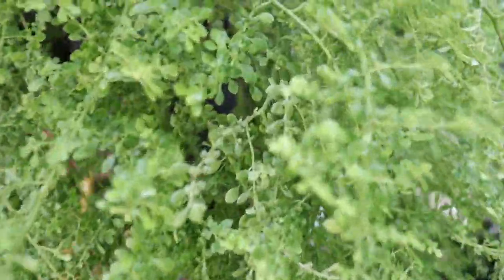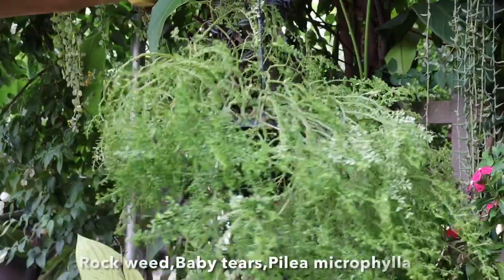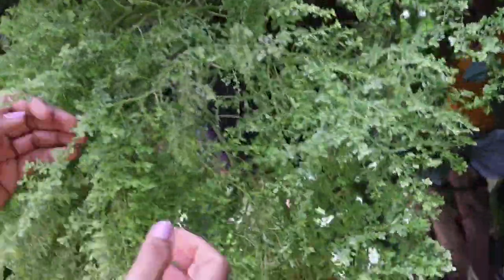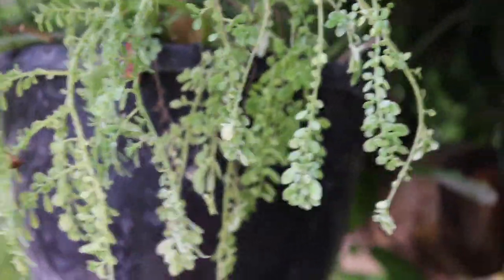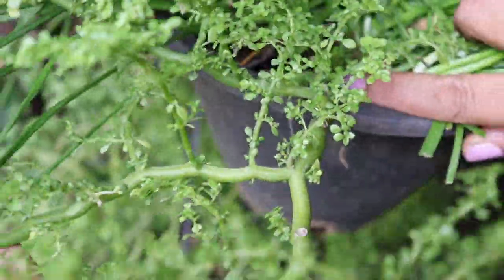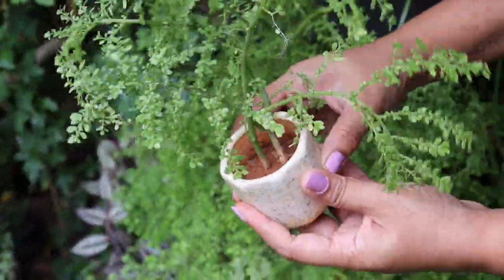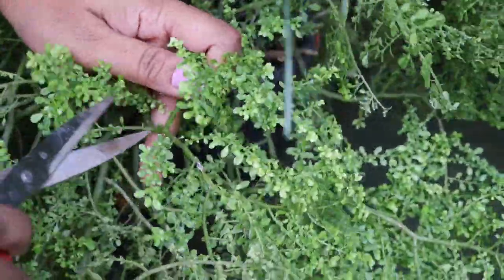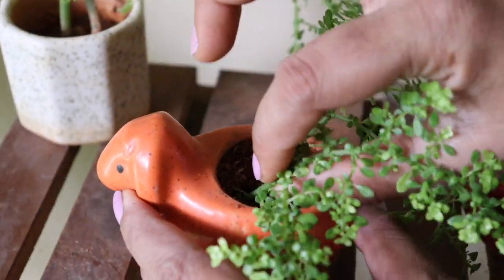Rock weed/Baby tears/Pilea Microphylla: Best plant for hanging baskets with zero maintenance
In today's video I'll show you my favourite corner in my front garden.

Potting mix
Potting mix with fertilizer(10kg)

Vermicompost 10kg

Cocopeat 5kg